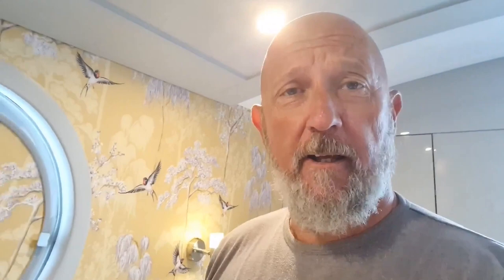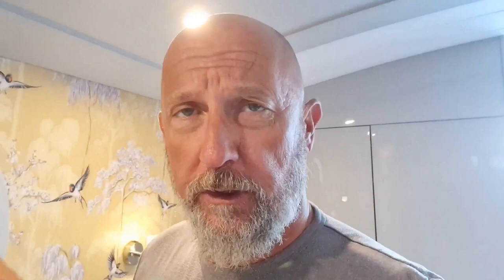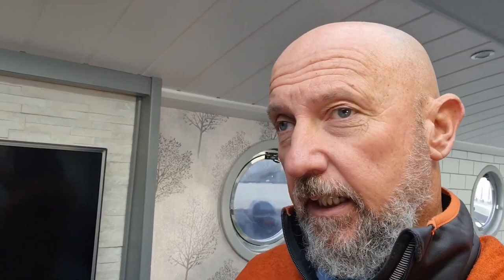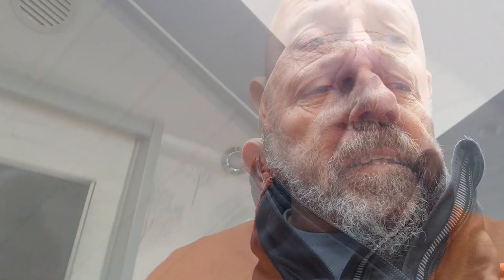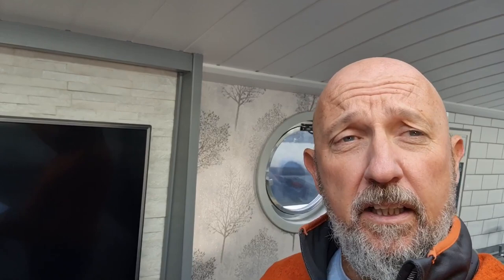Widebeam Boat Build Part 25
Few finishing touches.